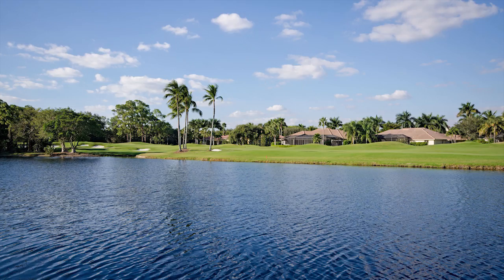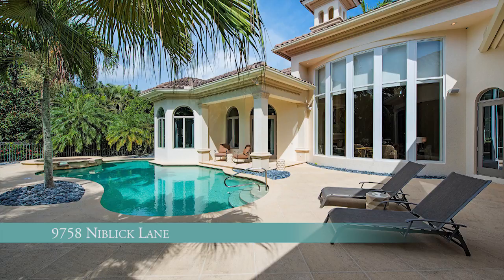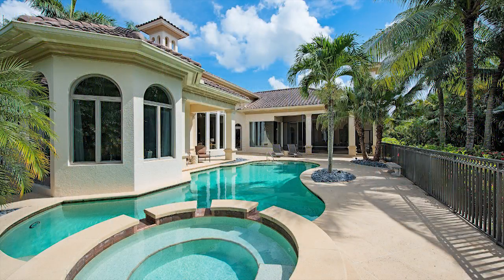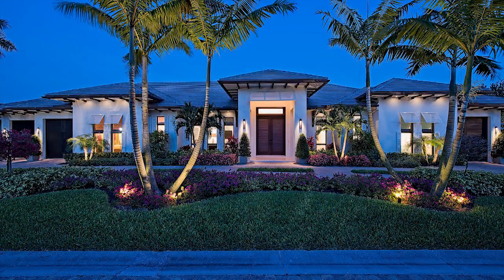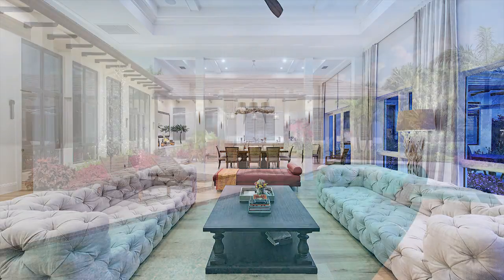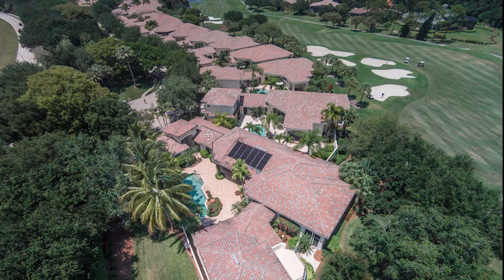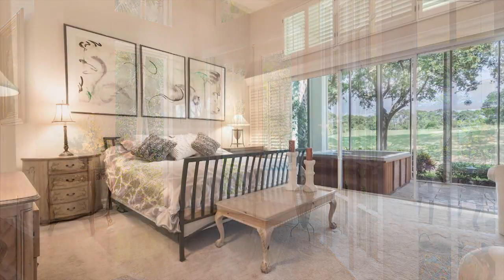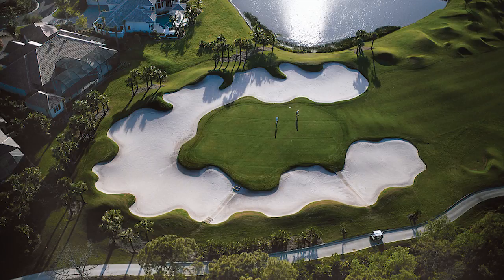Episode 18: Pelican Marsh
Today we’re in Naples visiting the Pelican Marsh Golf Club community. We’re going to show you several distinctive neighborhoods and listings within Pelican Marsh and also check out what the surrounding area has to offer.
First stop is the Estates at Bay Colony Golf Club. A coveted gated community within a gated community located inside Pelican Marsh. This highly exclusive neighborhood offers 75 unparalleled estates woven through 280 acres of natural preserve and championship golf course with square footage beginning at 4,000.
Our next stop is yet another beautiful enclave in the west section of Pelican Marsh. The neighborhood of Augusta, also with a private gated entry, offers 33 single-family homes overlooking views of a lake, the Pelican Marsh golf course, and natural preserve. Homes start at 2,500 square feet.
Finally, we stop in the Southwest portion of Pelican Marsh in the neighborhood of Grand Isle.  Grand Isle includes 52 Mediterranean-style courtyard homes each offering a pool with separate guest cabana and square footage ranging from 2,600 to over 3,000.
Pelican Marsh is centrally located in North Naples just down the street from Vanderbilt Beach where the private beach club and high end hotels reside, and minutes from the upscale shopping and dining found within the renowned Mercato.  The Pelican Marsh Golf club also recently completed $3.2 million in renovations to their club and golf course.